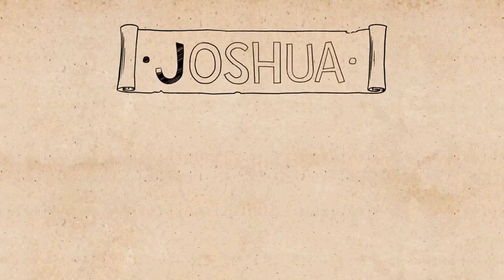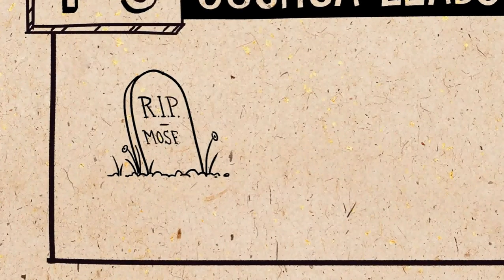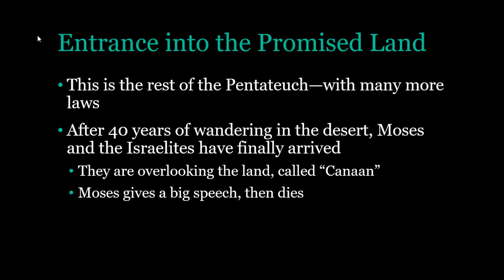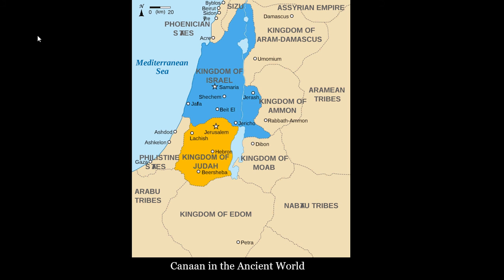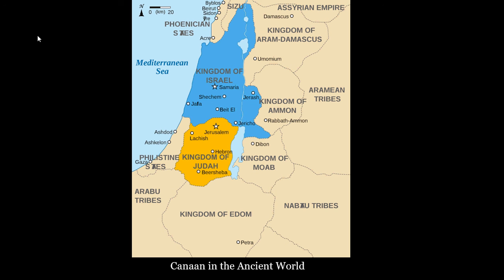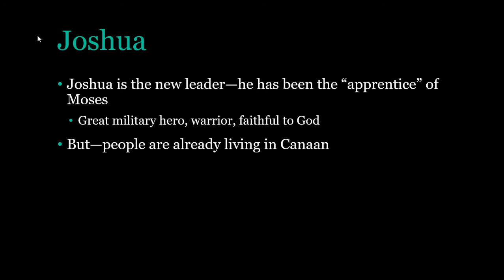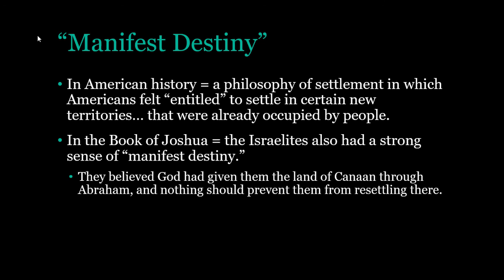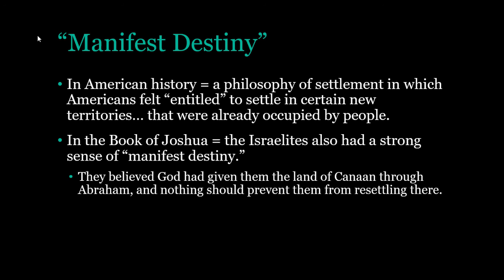3/18 Hebrew Scriptures Lesson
3/18 Hebrew Scriptures Lesson
Unit: Joshua
Lesson: Intro to Joshua

Video credit to Bible Project